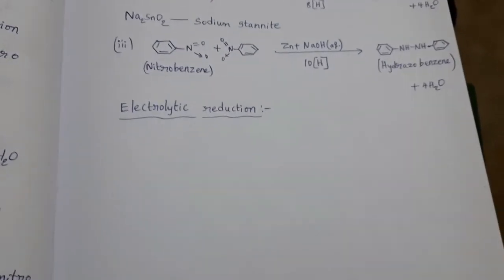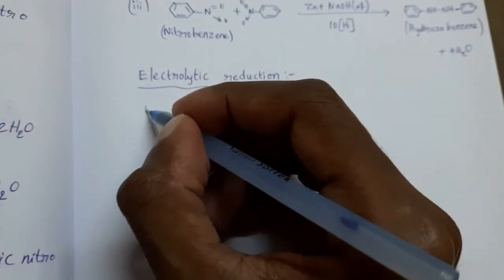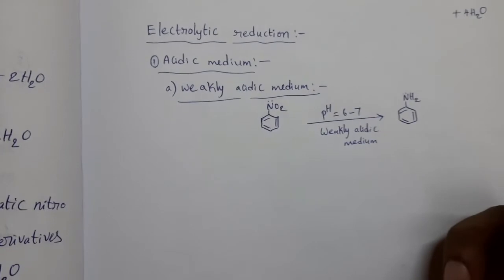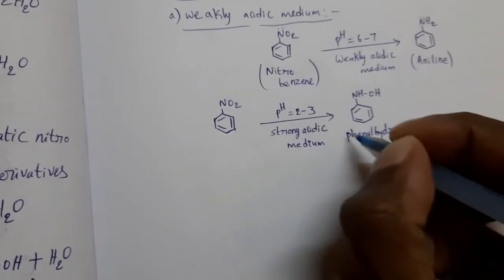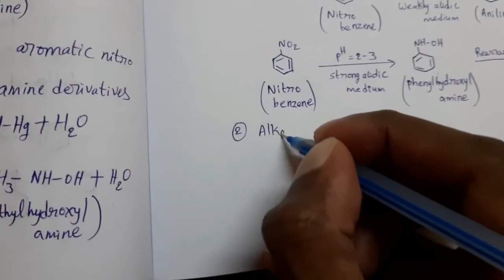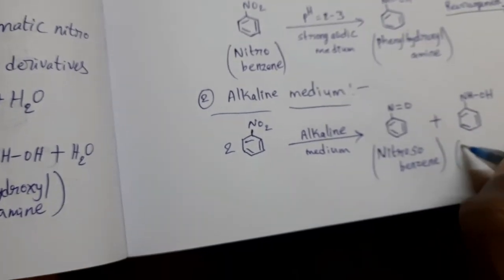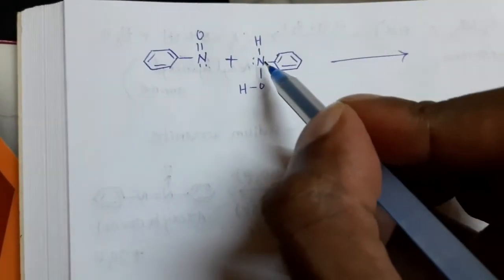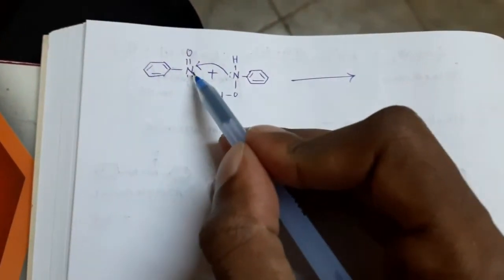Electrolytic reduction of Nitrobenzene both in acidic and basic media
Electrolytic reduction of nitrobenzene in acidic and basic media